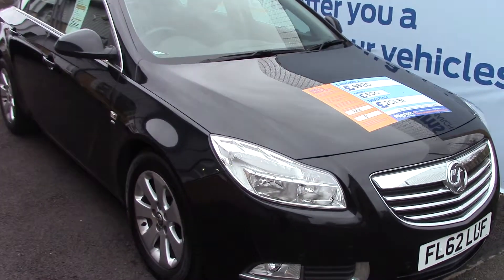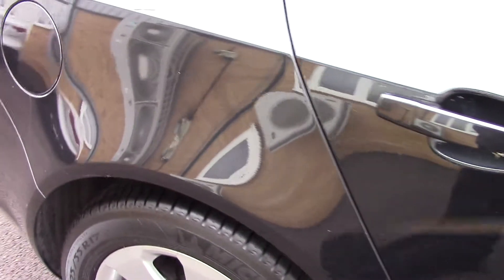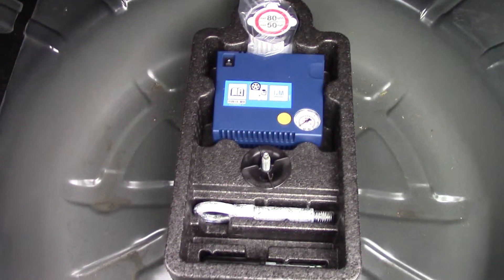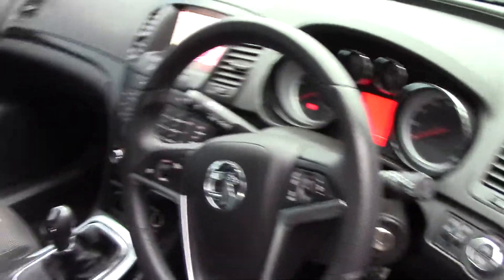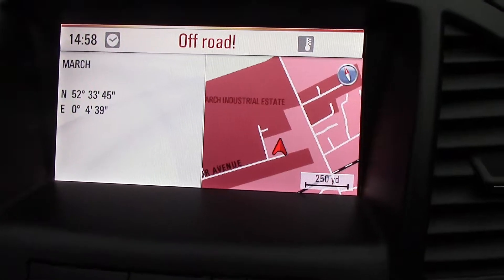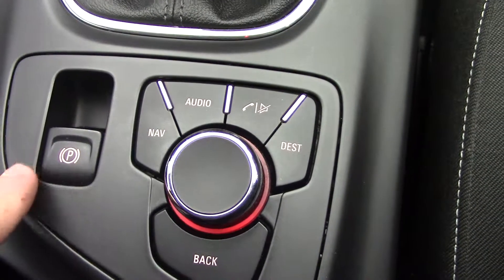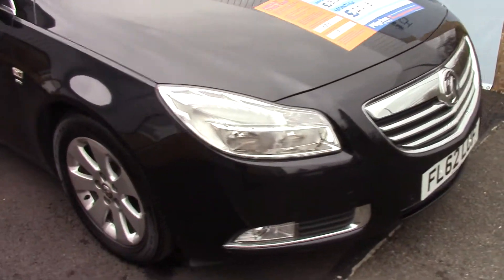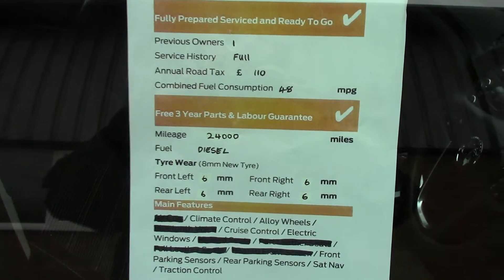Vauxhall Insignia FL62LUF